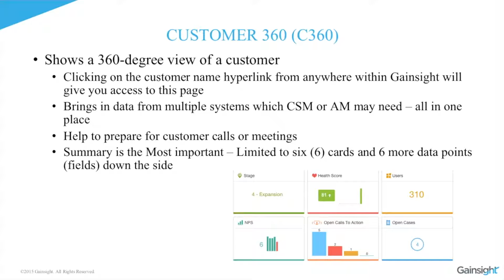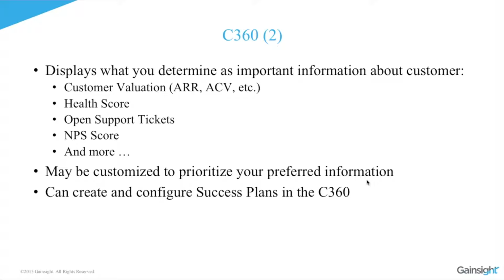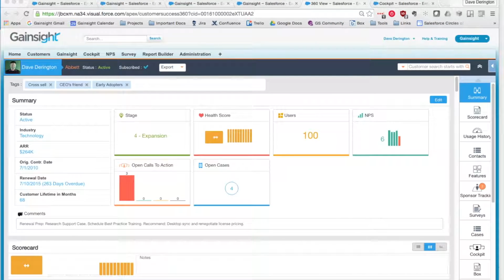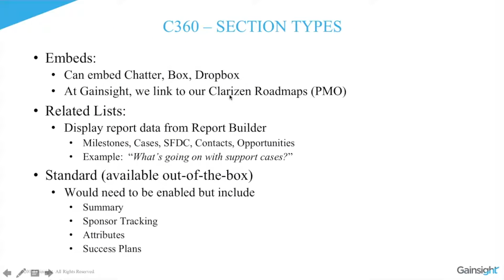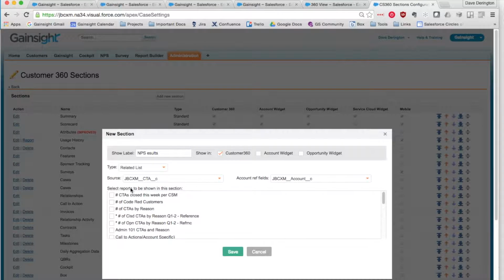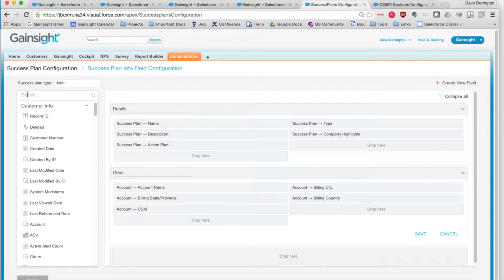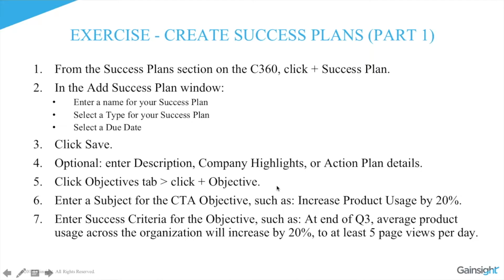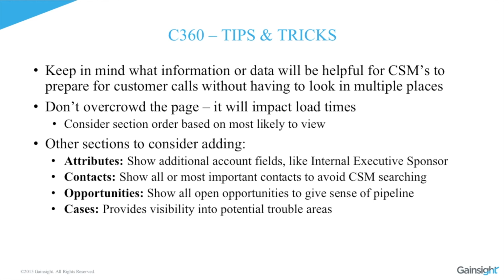A lesson 8